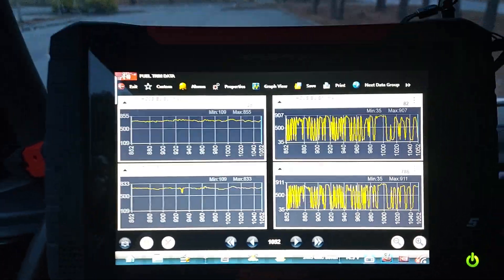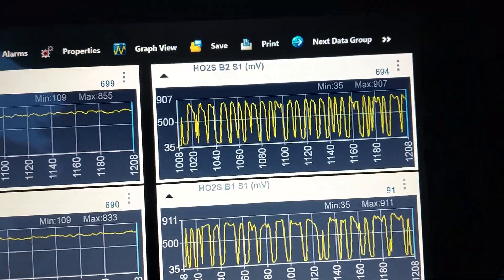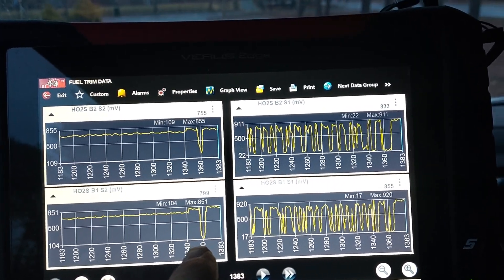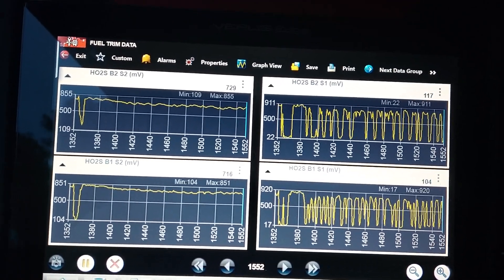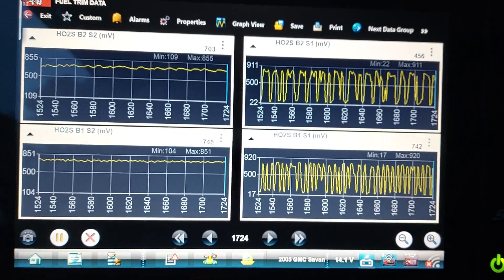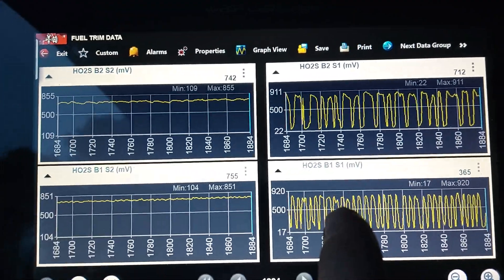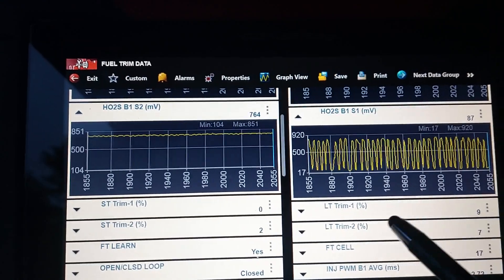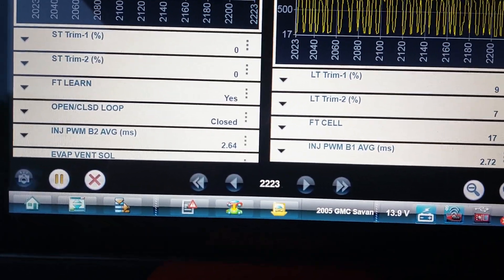Snap on Verus Edge O2 sensor readings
This is just a quick video I took to show o2 sensor readings. I misspoke during the video stating that emissions would go down if the air fuel ratio maintained a stoichiometric condition (aprox 500 mv)  what I should if said  is , you will not get a complete burn of your Nox and HCs as they are burned off in different conditions  ( rich vs lean)
NOTE I HAD SAID IN THE VIDEO .ST-TRIMS JOB IS TO GET LT- TRIM TO ZERO. ITS OPPISITE .. LT- TRIMS JOB IS TO GET THE ST- TRIM TO ZERO. Its an over simplified statement but helps when troubleshooting.